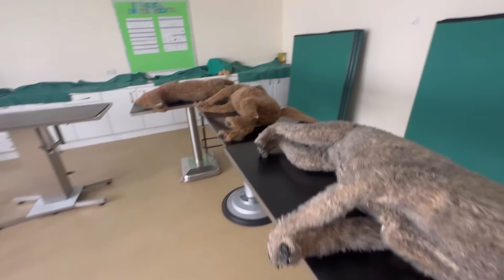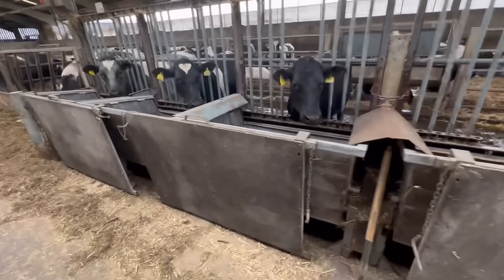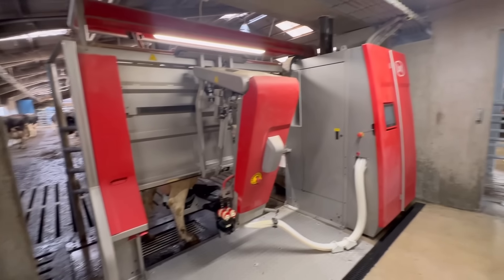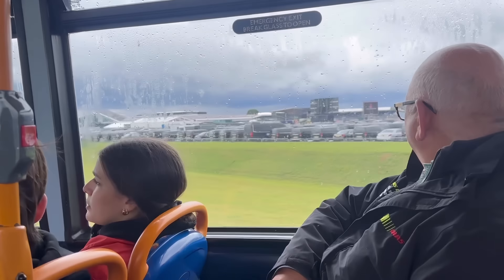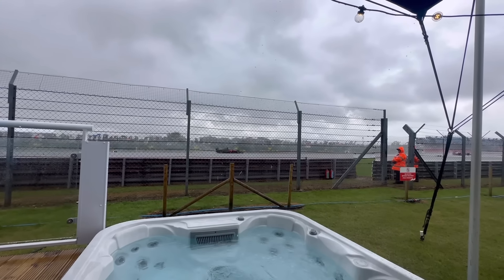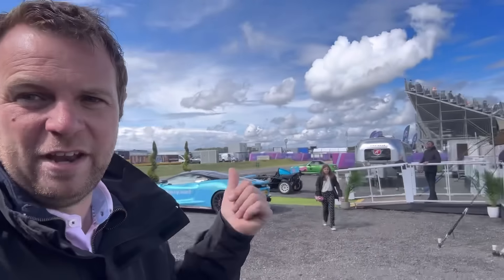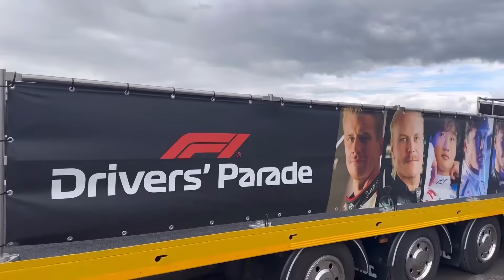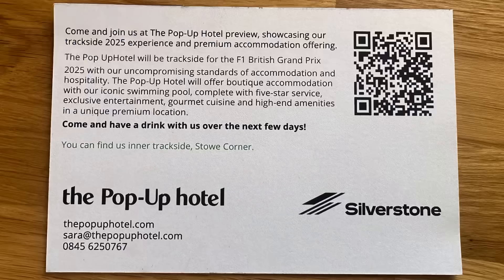ROBOTS & SILVERSTONE AnswerAsAPercent 1572